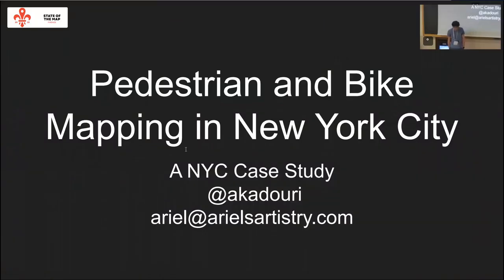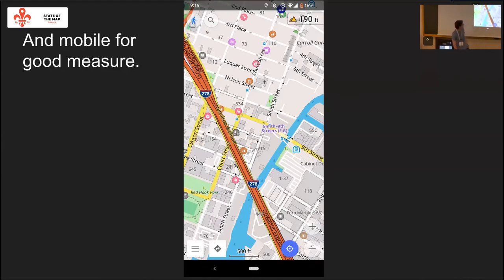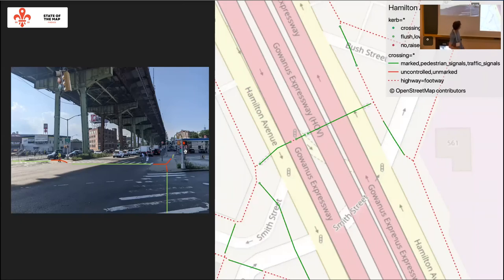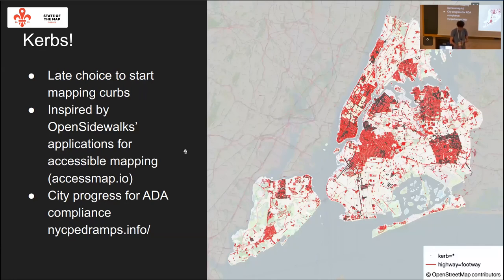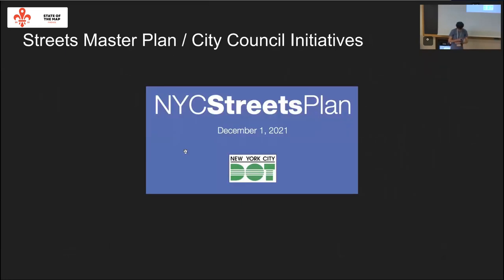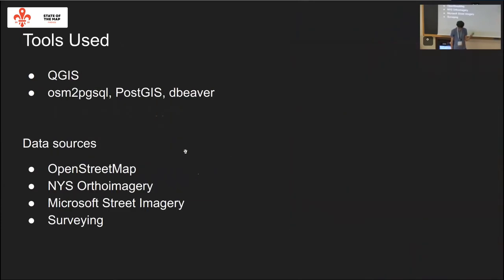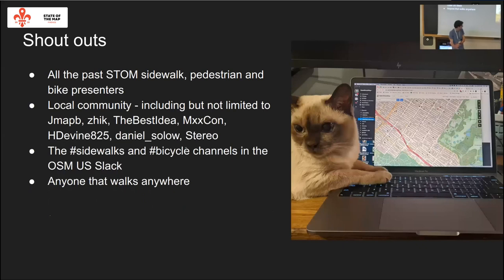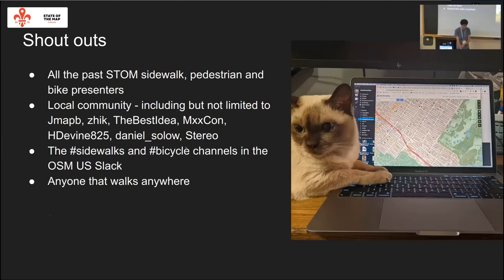2022: Pedestrian and Bike Mapping in New York City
This talk will cover the growing New York City OpenStreetMap community and our efforts at coordinating mapping our cities’ quirks into the OSM data model. New York City (and much of America) has sidewalks that end abruptly, intersections without proper pedestrian control, uncontrolled slip lanes, bike paths that lead into stairways, crossings without curb cuts. Mapping these features helps NYC pedestrians analyze conditions, report and advocate for changes.

he New York City community is interested in keeping track of pedestrian features throughout the five boroughs. Both to improve routing and to keep track of dangerous or poorly designed infrastructure. While NYC is required by law to create accessible  conditions, our sidewalk mapping today helps find areas that do not yet meet those standards.

OpenStreetMap contains the most up to date resources for the city’s bike lane network, including planned projects. Discussions helped standardize when to draw bike lanes separated from the road lane (when there is a barrier) and coordinate responses to new construction (the race to survey the new Brooklyn Bridge bike lane.) While the city may consider a certain segment protected, OpenStreetMap’s “on the ground rule” brings our maps closer to reality.

In 2021 the community came together to focus on completing sidewalks in Flushing, Queens. In 2021 and 2022 the community mapped bicycle racks using fieldpapers. These efforts show how to organize support to improve a single area, and bring in new mappers with an activity focused on a single goal. Completed areas can then drive analysis.

I will share examples of areas that have been mapped and where they brush up against the guidelines for bike and pedestrian mapping. I will also share analysis driven by this mapping. Finally there will be anecdotes having reported issues to the city and keeping track of progress with OpenStreetMap.

Ariel Kadouri